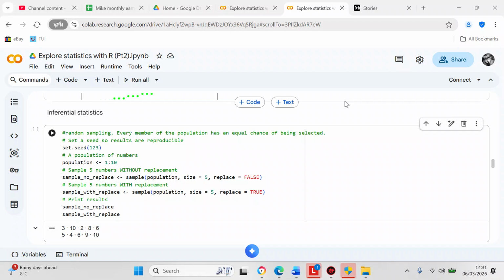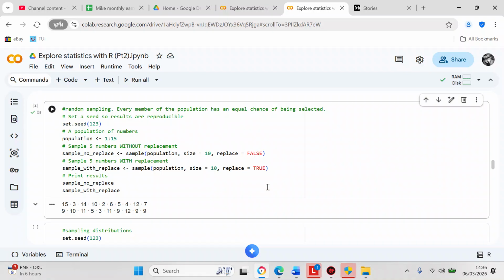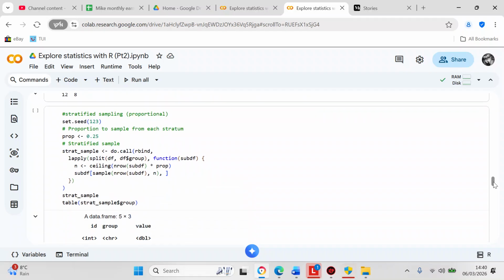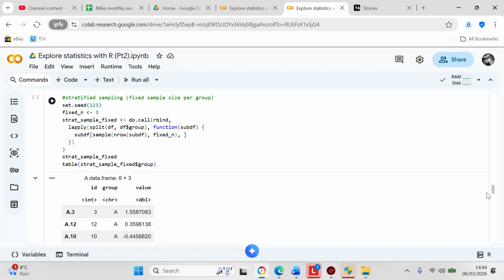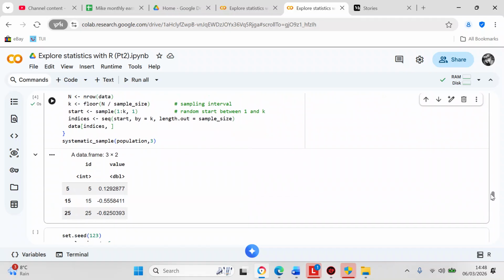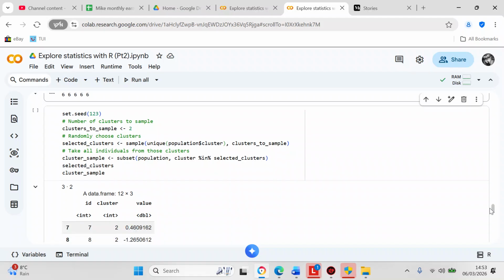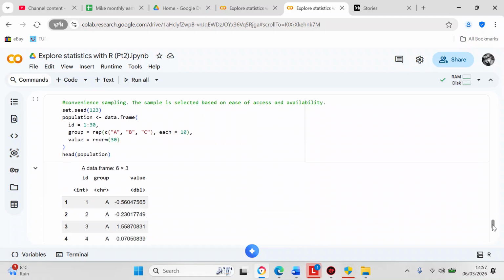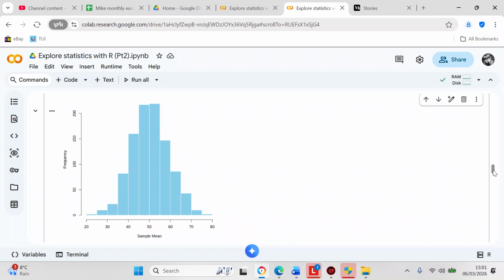Use R to learn sampling techniques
In this video I use R programming to discuss the various sampling techniques, being:-
1. random
2. stratified
3. systematic
4. cluster
5. convenience